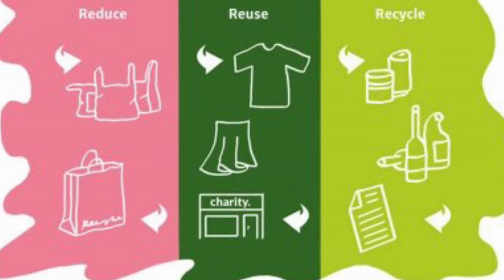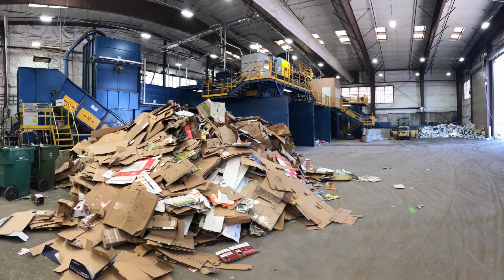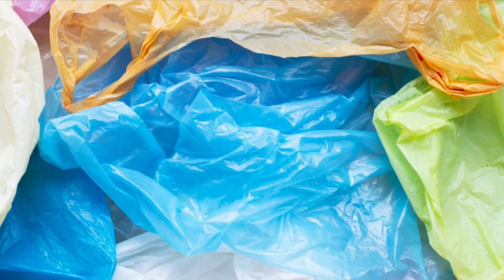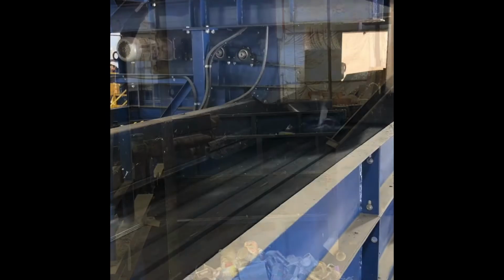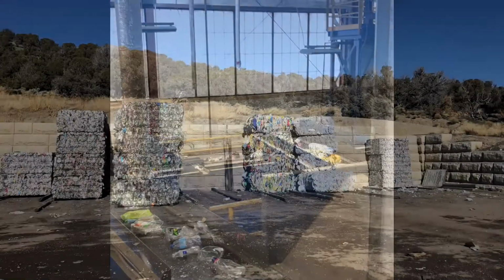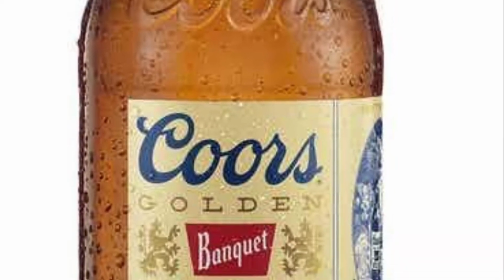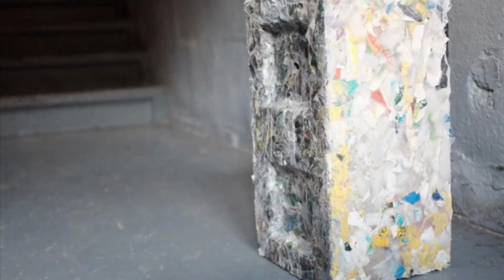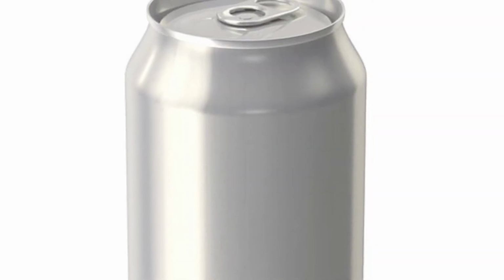What’s Good? Recycling! Tour of a Local Recycling Plant; your recyclables DO get recycled!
What happens when your recyclables after they leave your home? Let's check it out! We visit a dual stream material recovery facility (MRF) in Colorado. Here, materials are sorted, baled and shipping to their domestic buyers to be made into new, or the same (ie aluminum cans) material.